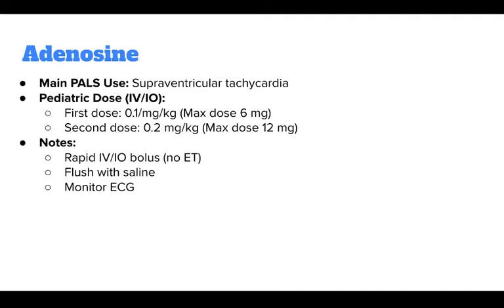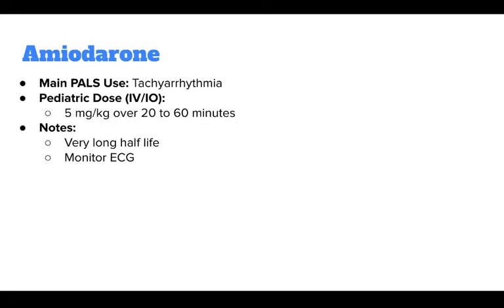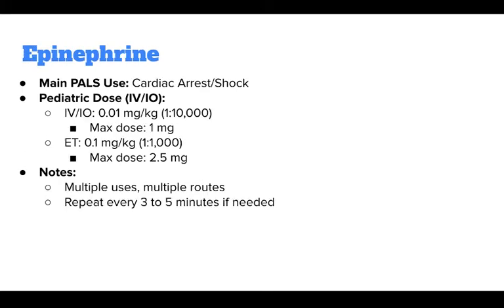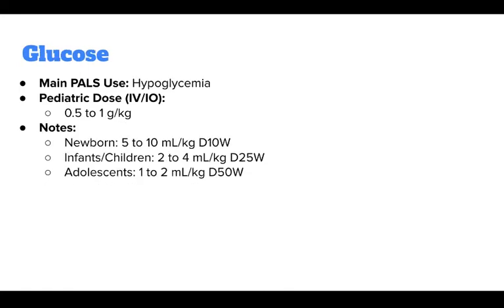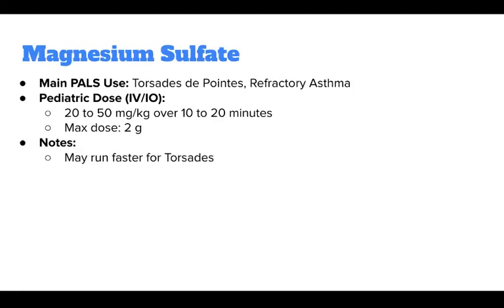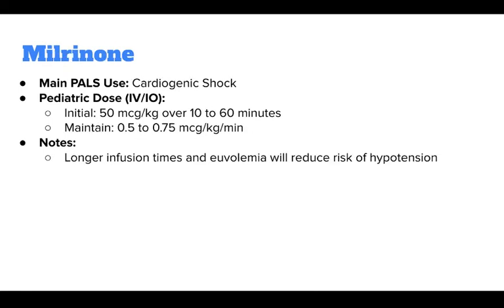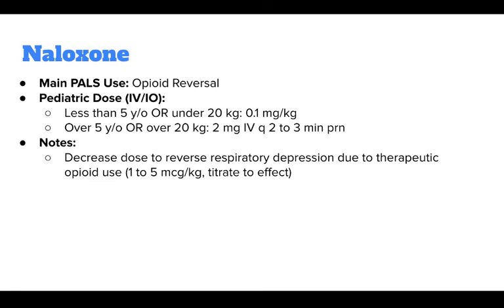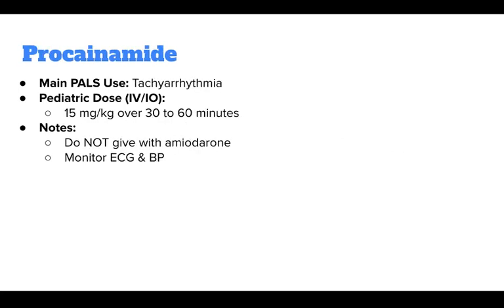Pharmacological Tools- Pharmacological Tools in PALS (2019)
LiveWithLauren: Today we are learning about Pharmacological Tools in PALS. Watch these quick tips and be better prepared to save someone's life!